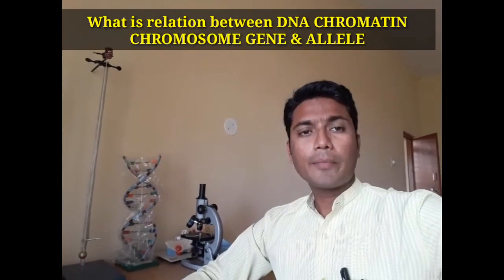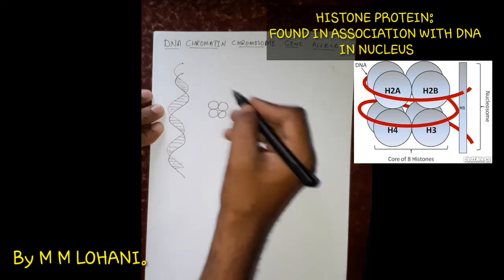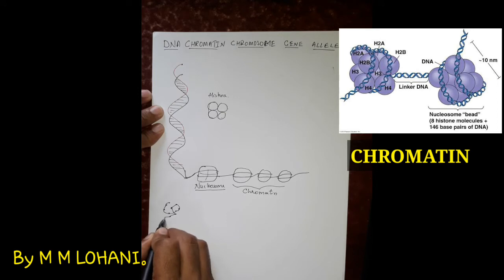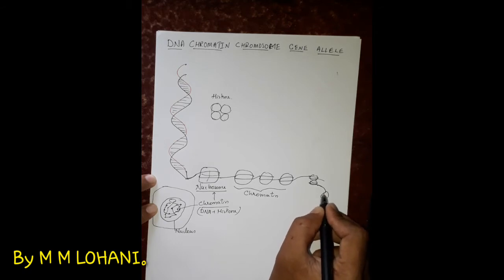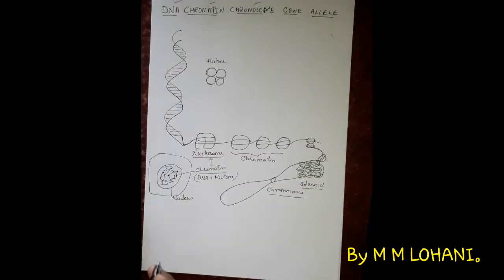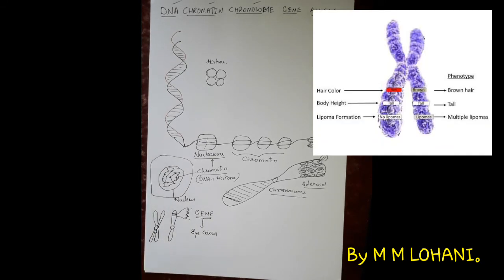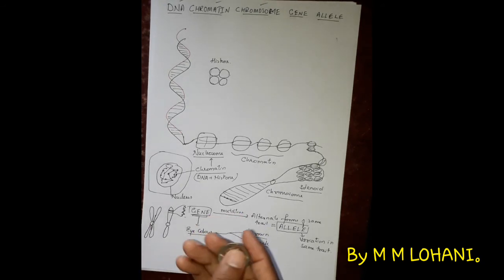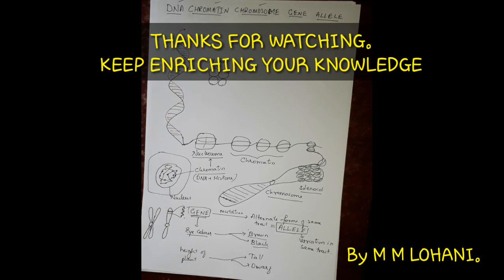SSLC KARNATAKA. What are DNA CHROMATIN &CHROMOSOME. GENE & ALLALE.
Most of students expressed confusion between the terms DNA CHROMATIN CHROMOSOMES GENE & ALLELE. So i thought of making this video. It is important for bio students to understand what are these terms. Understanding the relation  gene and allele help you to understand Mendels laws and write chi square test cor crosses. Hope this video is useful. Thank you